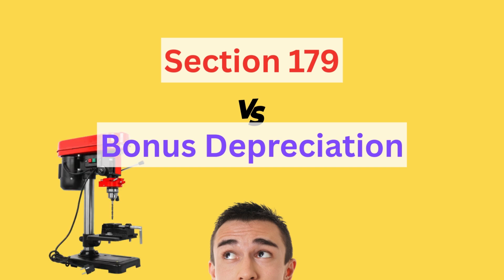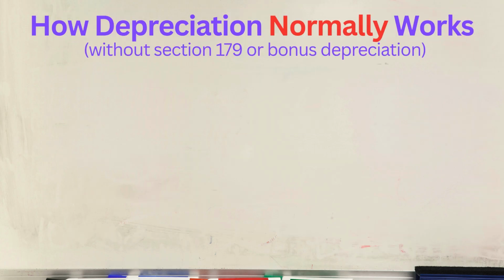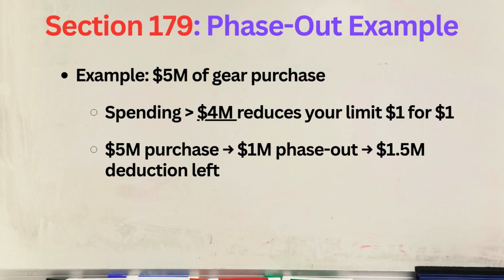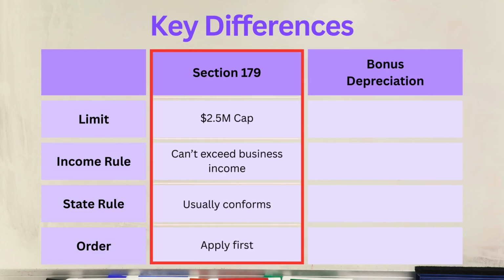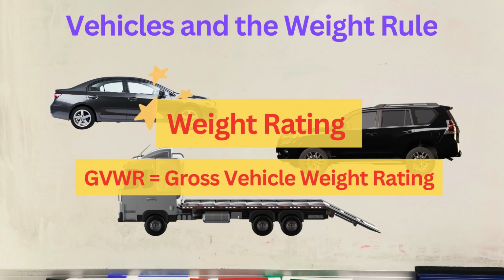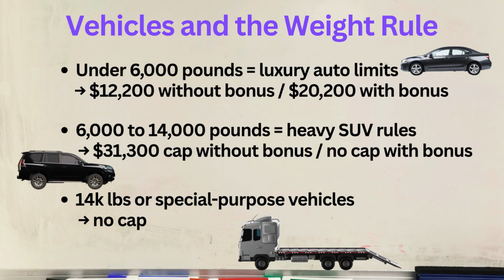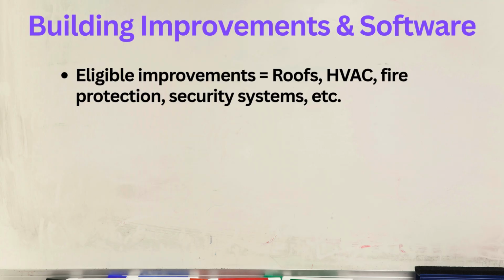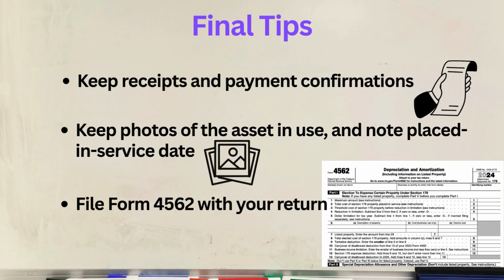Section 179 vs Bonus Depreciation (2025): The Ultimate Tax-Saving Playbook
Learn how to save thousands on your taxes using Section 179 and Bonus Depreciation in 2026. This step-by-step guide covers the $2.5M+ deduction limits, 100% bonus depreciation rules, and the best business vehicle tax write-offs for 2026.

📥 Timestamps:
00:00 Intro
00:30 Depreciation 101
01:09 What counts as a fixed asset
01:43 How regular depreciation works (MACRS example)
02:01 Section 179 explained for 2025
03:35 Bonus Depreciation explained for 2025
04:40 Section 179 vs Bonus Depreciation Key Differeces
05:57 Smart way to use both rules
06:30 Vehicle weight rules
08:46 Vehicle deduction examples
14:00 Vehicles that qualify for full Section 179
10:03 Building improvements and software eligibility
10:19 Depreciation recapture
11:32 Final tips and outro